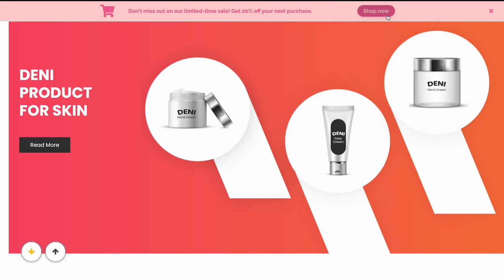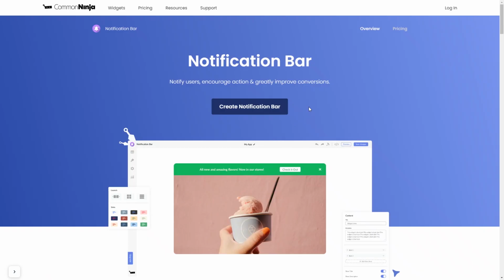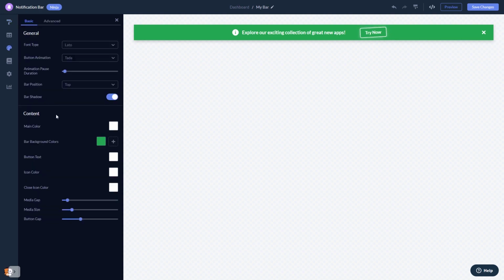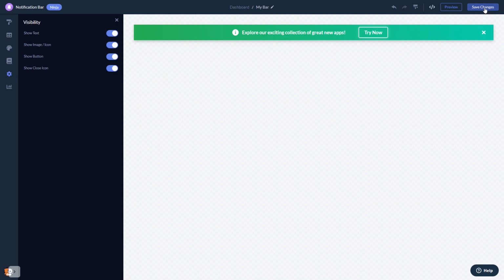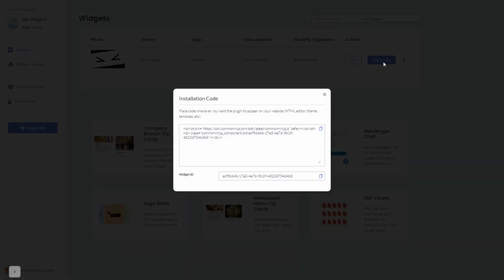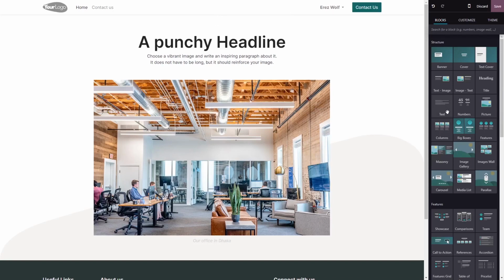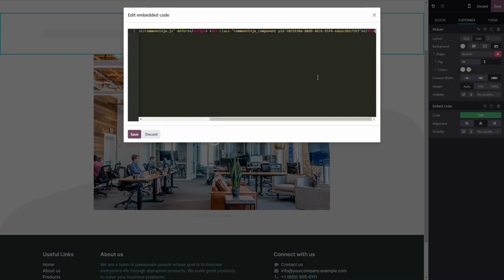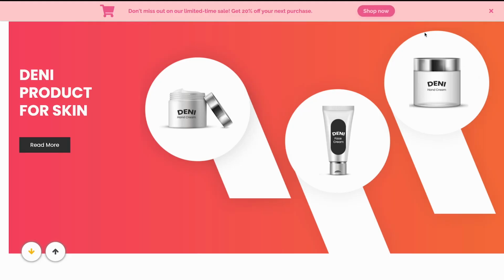How to add a Notification Bar to Odoo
Common Ninja’s Notification Bar widget is a powerful tool for notifying site visitors, drawing their attention, and encouraging them to perform actions. With it, you can notify your users of important updates, changes, or promotions, draw their attention to the message and encourage them to click on the button for further information, or, for performing an action (signup, purchase, etc.) — which in turn can drastically improve conversions.

Video Timeline
00:00 About the Notification Bar widget
00:24 Creating Notification Bar widget
00:36 Editing the Notification Bar widget
01:25 Adding the Notification Bar widget to Odoo

The Notification Bar widget for Odoo has a wide variety of customizable features, including:
- Customizable display rules
- Top or bottom
- Sticky feature
- Add a button